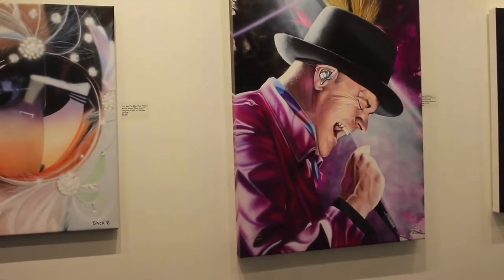Chat w Music Artist Trevor “Stickman” Stickel on his exhibit at Toronto’s Liss Gallery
One of Canadas’s leading artists who’s work is based on portraits greatest music legends from Elton John to Bob Marley and even Toronto’s Drake is displaying his “Rockstars, Rebels and Rogues“ Exhibit at Toronto’s Liss Gallery (12 Cumberland St).  Rudy Blair Entertainment Media rudyblairmendia.com was on location to speak with the artist behind the Rock N Roll canvas…Trevor “Stickman” Stickel